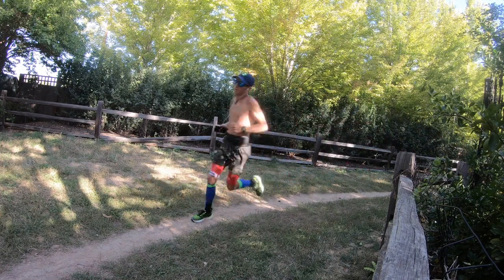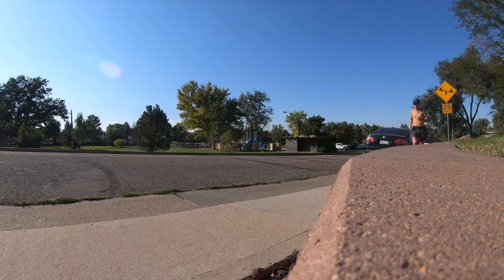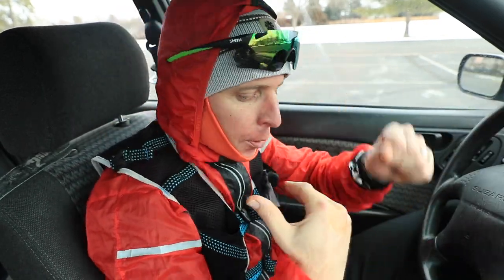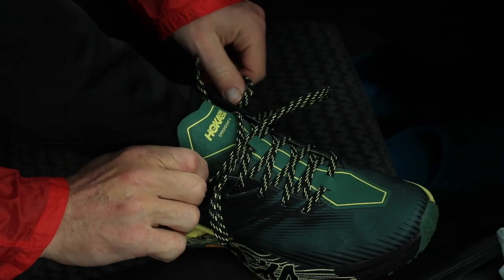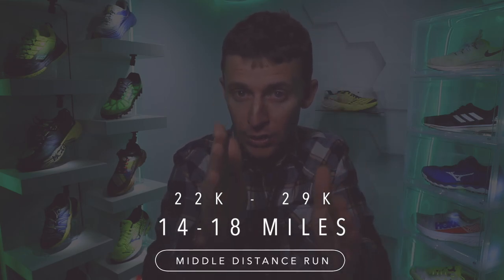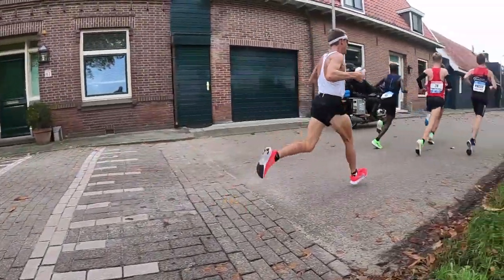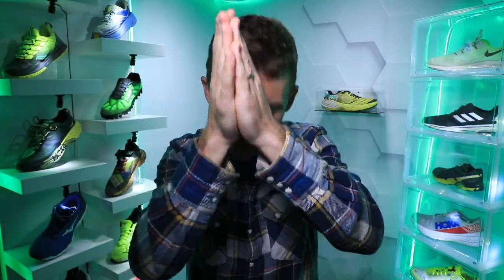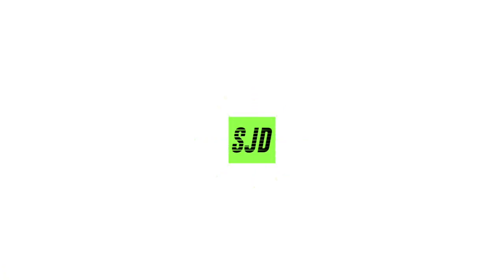What is the Middle Distance Run?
The middle distance run in marathon training, I love that 2-hour window, and yes the middle distance run allows me to sneak in some extra 2 hour runs along the marathon training path. I break down and explain in this vlog what the middle distance run is and how I work it into my training schedule. Looking forward to your thoughts on how you squeeze in that middle and long-distance runs into your training.

⬇️DeMoor Global Running Store ⬇️
🔹 My current Running Shoes from Running Warehouse:

🔹 Social Media and Mailing address:

• Mailing Address:
USA

Seek Beauty
Work Hard &